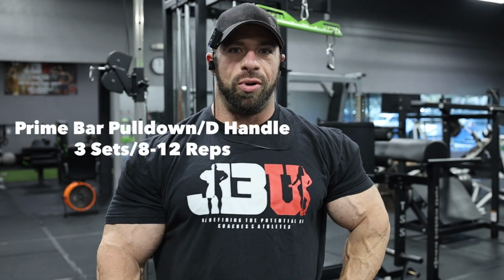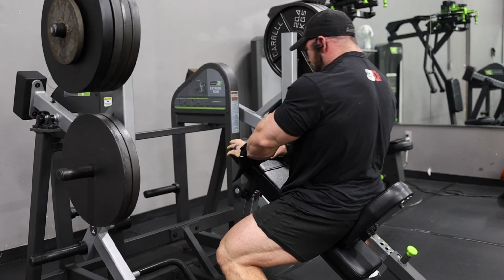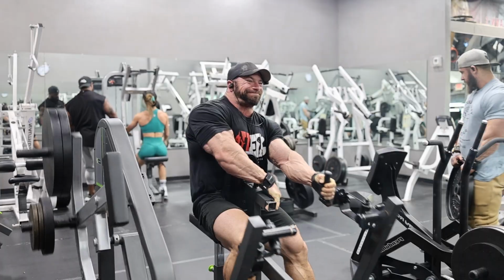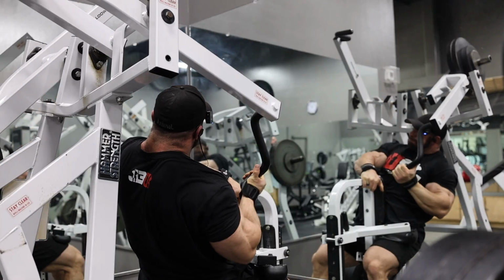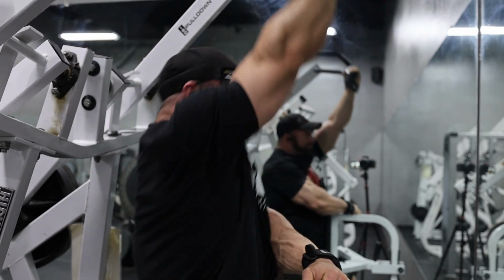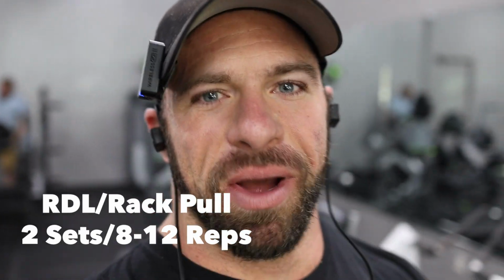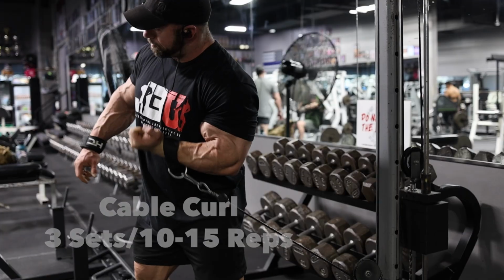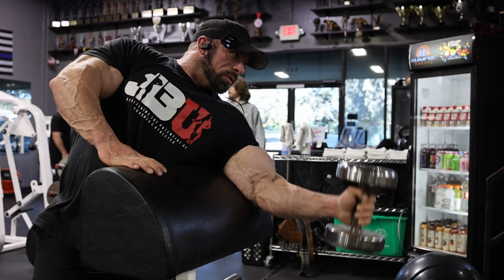Upper Back Training and How to Offseason Lean Gain // Offseason Series - Episode 2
💪 Join our free bodybuilding community and start the free J3U course

Getting deeper into the offseason John takes you through his current update and trains an upper back biased pull session. Also insight into assessing on a longer term your visuals and what that means for your training plan. Pay attention when John give you the 3 big tips to stay insulin sensitive in growth phases to stay lean.

Want to learn more about how I approach everything for myself and my athletes?